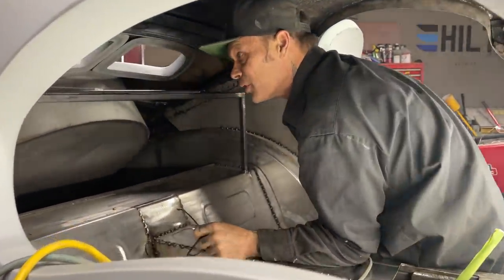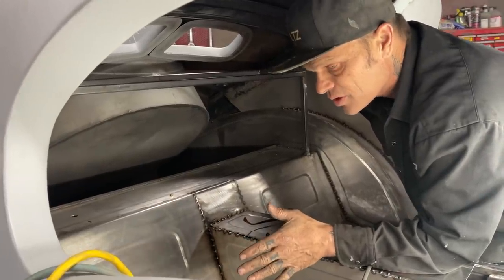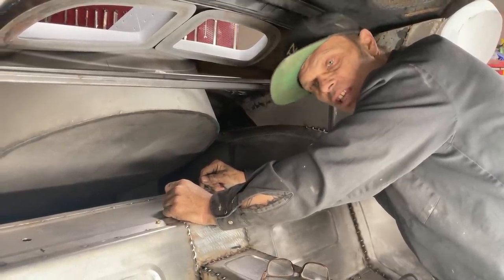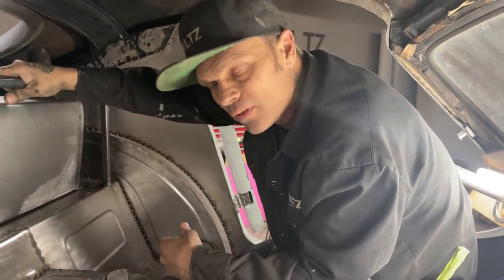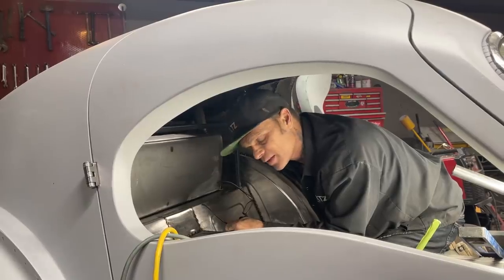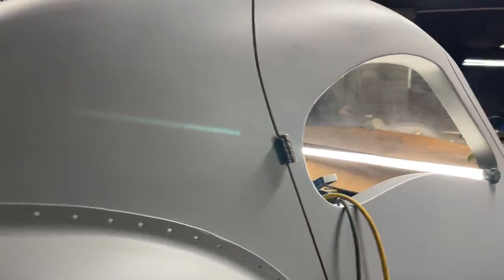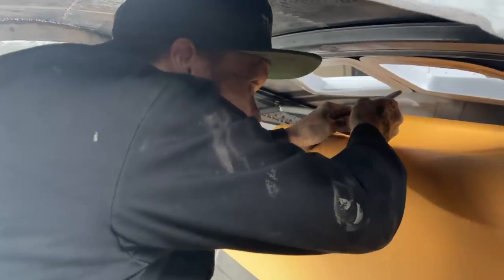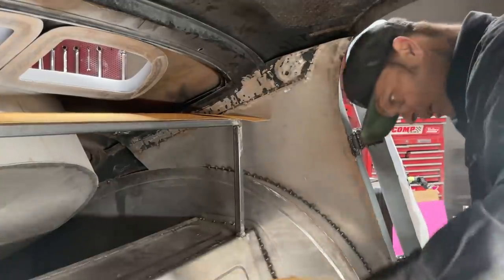BUGATTI: FABRICATING A FIREWALL BETWEEN TRUNK AND COCKPIT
Today we are going to begin fabricating the firewall between the trunk and the cockpit 🔥